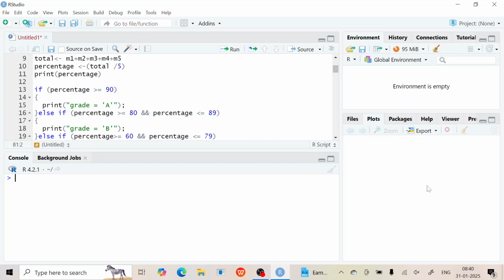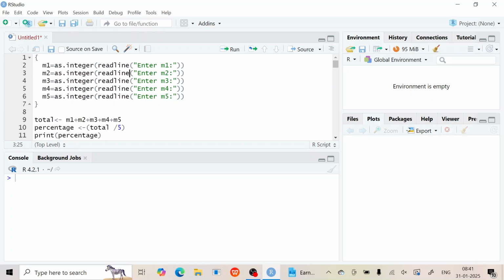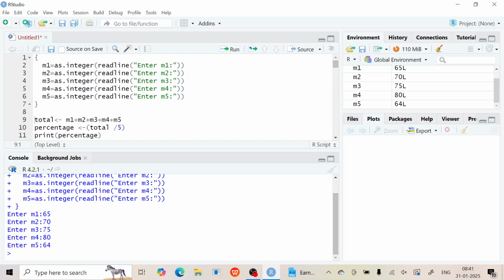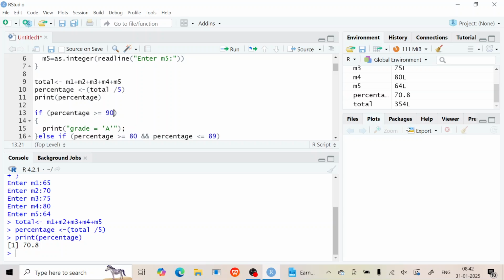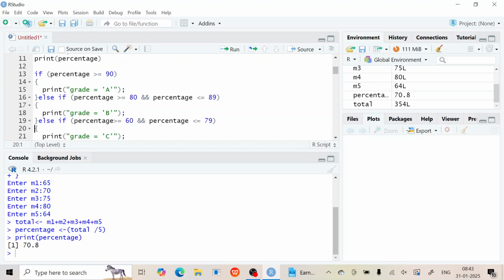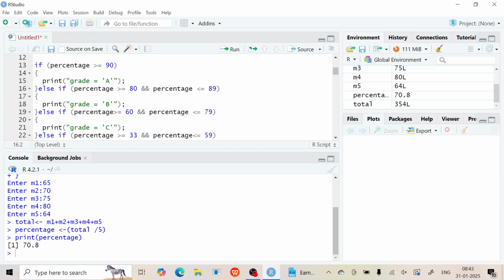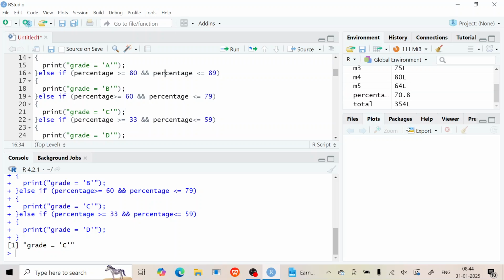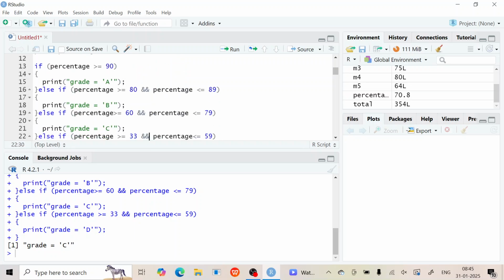R Programming - Example for If Else Construct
Explains an simple example of If Else Construct in R Programming